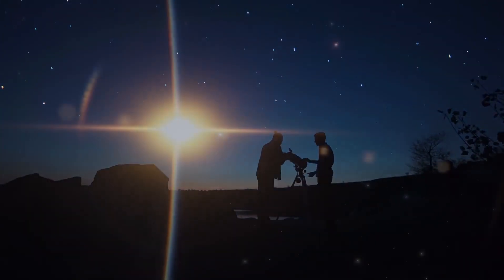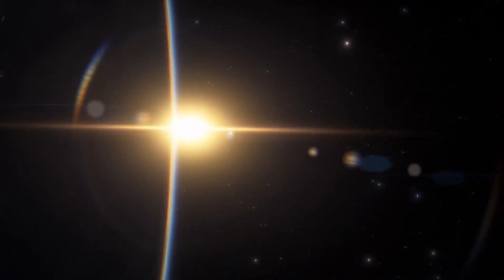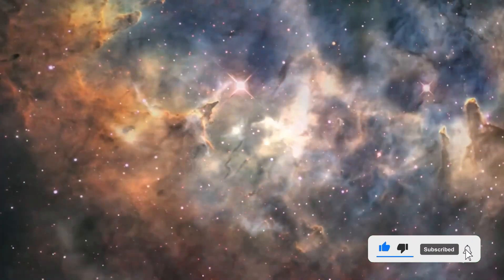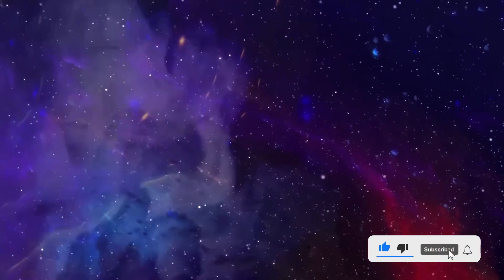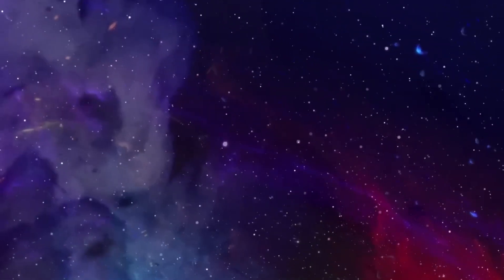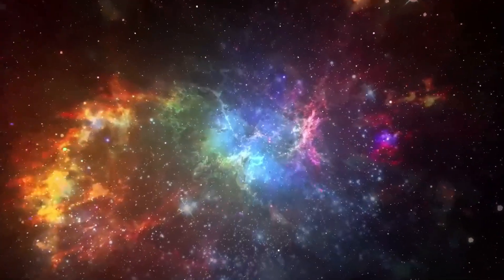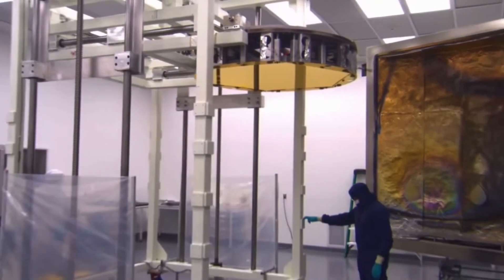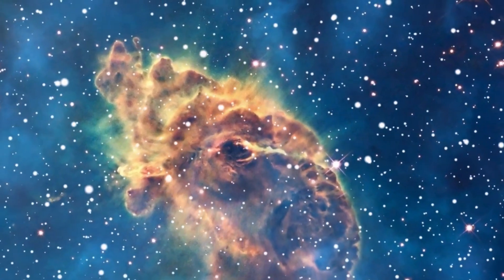The Big Bang Is Over! James Webb Telescope Detects a Structure that Should Not Exist